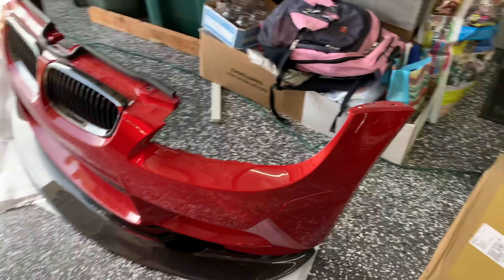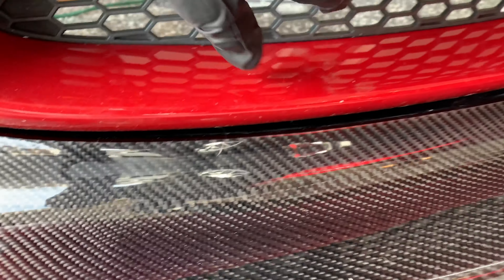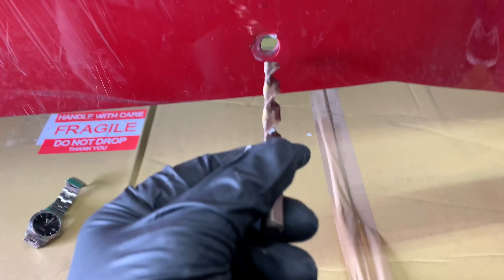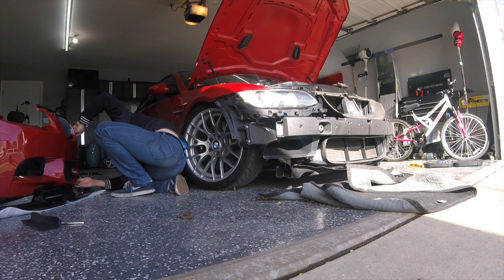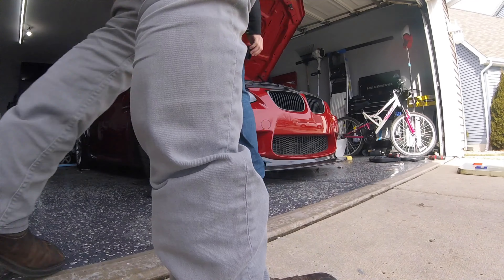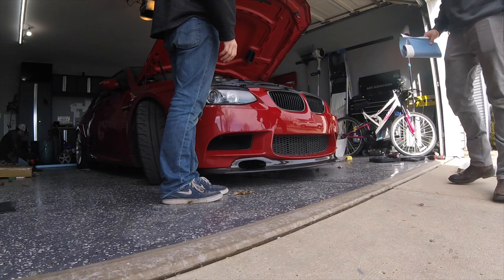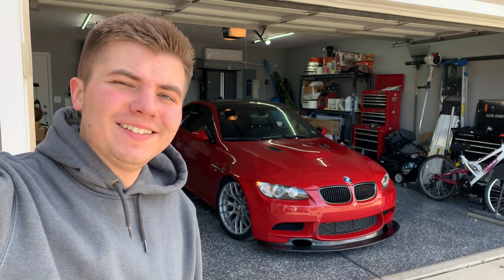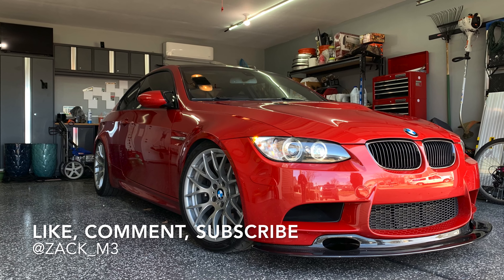Carbon Fiber Lip Install on a BMW!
We install a GT4 carbon fiber lip from aeuroplug on my BMW E92 M3. Overall fitment is pretty good, my bumper is just screwed up. A link for the lip is right here: